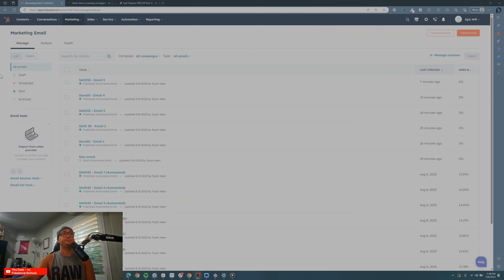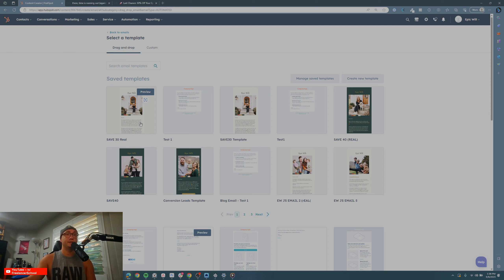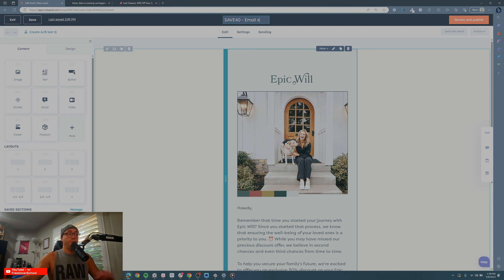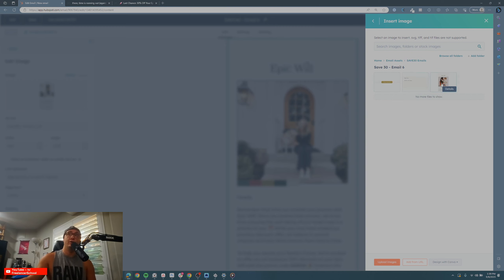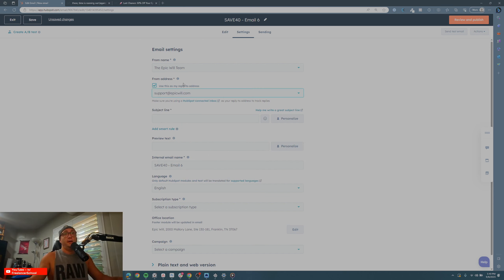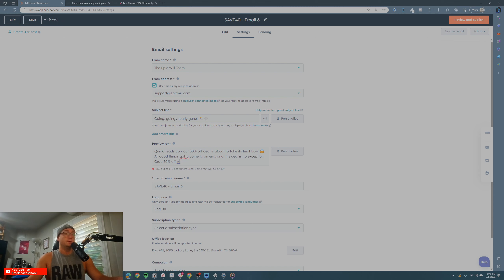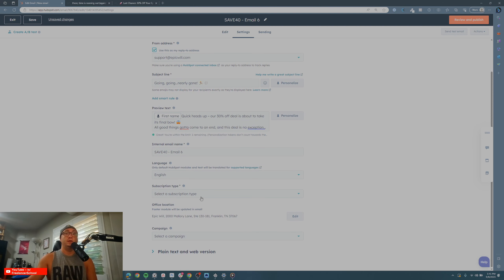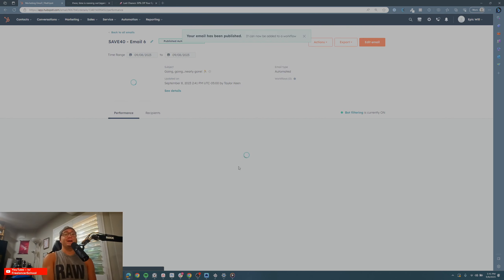HubSpot Automated Email Mastery 2023: Craft, Automate & Get Your Email Ready for a Workflow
🚀 **Achieve HubSpot Email Automation Excellence in 2023** 🚀

Embark on a journey into **HubSpot Email Automation** mastery, ensuring your emails are not merely automated but flawlessly prepared for seamless integration within workflows! This 2023 guide will be your cornerstone in crafting, automating, and priming emails that elevate your marketing workflows.

🎯 **Key Insights You’ll Gain** 🎯
- Unveiling the craft behind creating stellar automated emails.
- Mastery in preparing your emails for a workflow.
- Latest and most efficient 2023 email automation practices within HubSpot.

📚 **In-depth Content Breakdown** 📚
Creating an automated email that’s primed for workflows involves more than just setting triggers and actions. This guide intricately walks you through HubSpot’s email automation, showcasing how to craft emails that are not only automated but are also poised to smoothly plug into your workflows, ensuring no friction in your marketing automation chains, all with adherence to 2023’s top-tier practices.

**Your Value from This Video** 🌟
1. **HubSpot 2023 Excellence:** Immerse in pioneering features & practices of HubSpot’s 2023 landscape.
2. **Craft, Automate, Prime:** Navigate through a three-pronged approach to email automation.

🚨 **Don’t Lose Out on Future Insights** 🚨

🔍 **Unlock a World of Marketing Strategies** 🔍
Explore our video gallery for more insights into marketing strategies, HubSpot tutorials, and industry-leading practices to keep your marketing game unmatched in 2023!